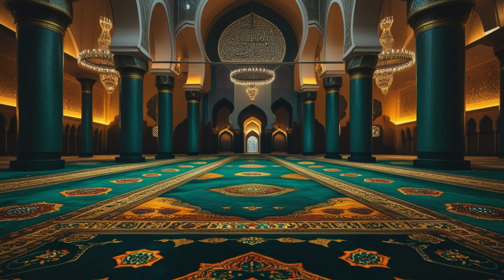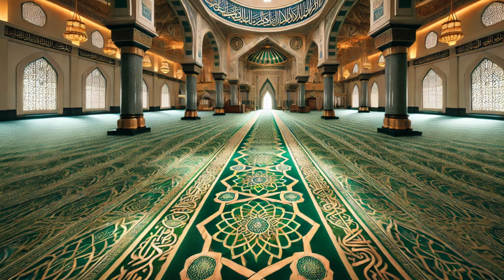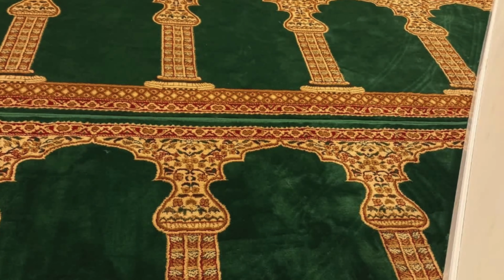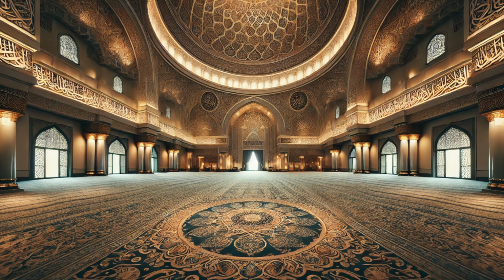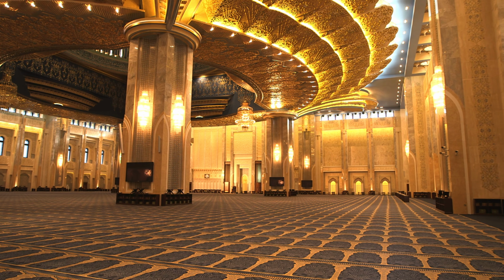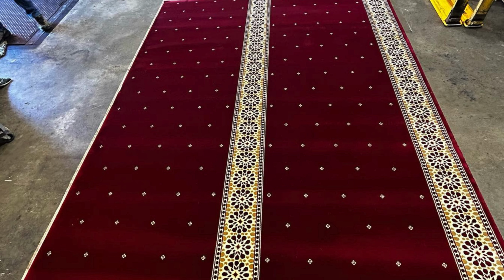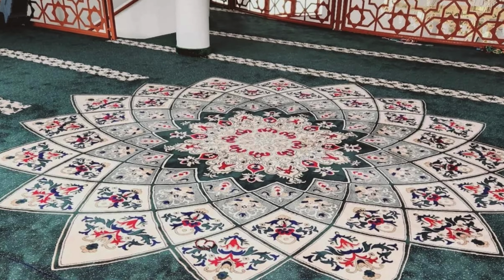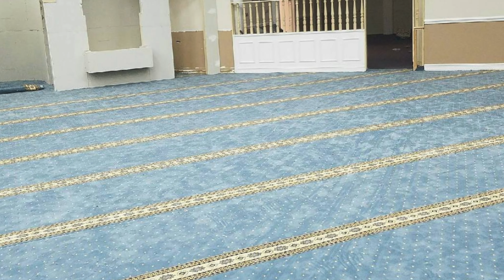The Ultimate Guide to Mosque Carpets Features, Benefits, Types, Installation, and More!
A well-designed mosque carpet enhances comfort, spirituality, and aesthetics. In this video, we provide a comprehensive guide to mosque carpets, covering their features, benefits, types, and installation process to help you choose the perfect option for your prayer space.

📌 What You’ll Learn in This Video:
✅ Key features of high-quality mosque carpets
✅ Different types of prayer carpets & their uses
✅ Benefits of choosing the right carpet for mosques
✅ Installation tips for durability & long-lasting beauty
✅ How FixIt Design provides top mosque carpet solutions

💡 Why Choose Our Mosque Carpets?
✔️ Soft, comfortable, and durable materials
✔️ Elegant Islamic patterns & color options
✔️ Non-slip & easy-to-maintain designs
✔️ Custom sizing & professional installation services

🔹 Upgrade Your Mosque with FixIt Design!